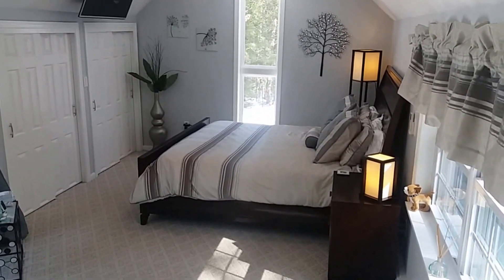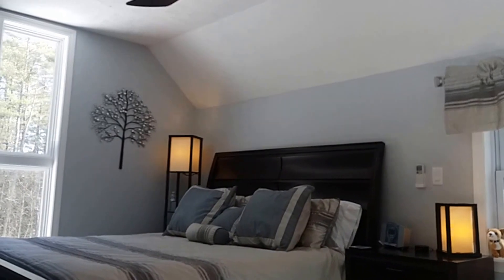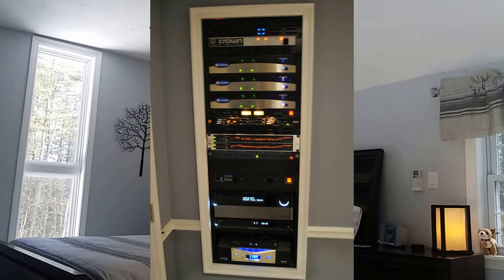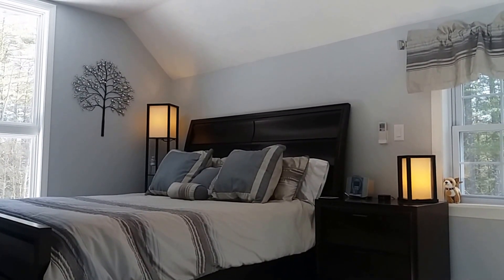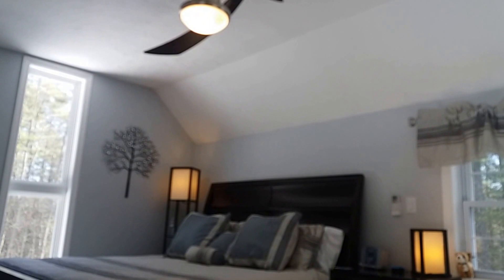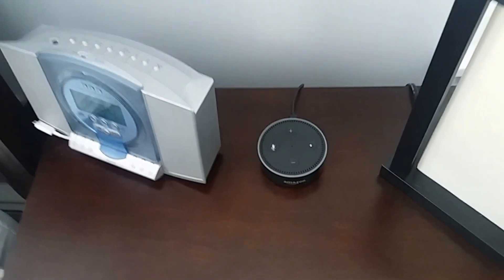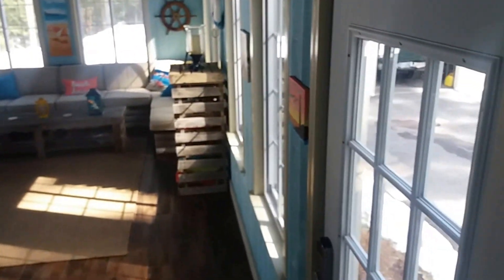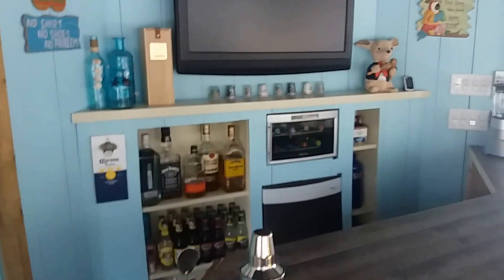Demo of Voice Controlled Home Automation with Wink Hub And Alexa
Link to the NEW Hubitat